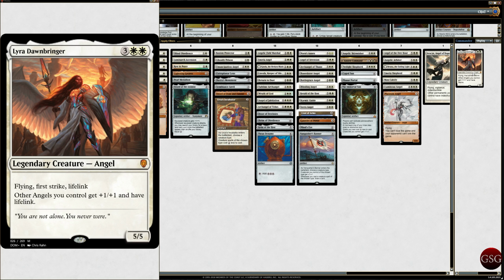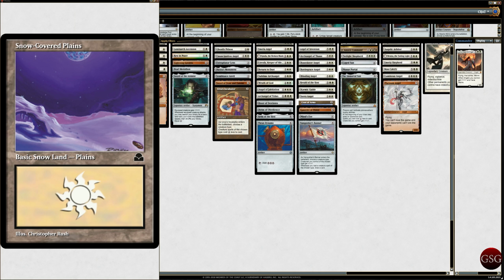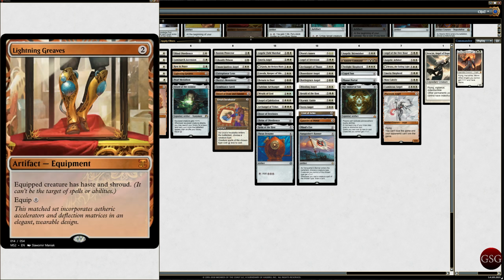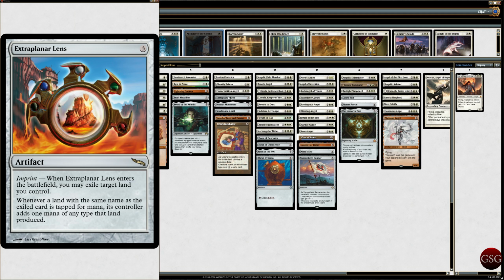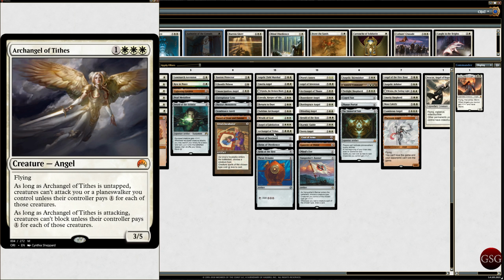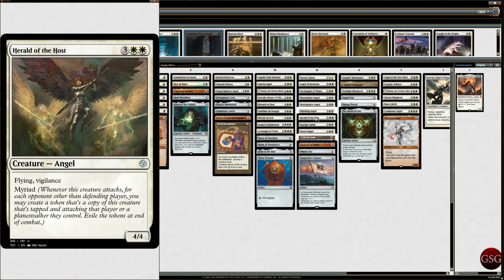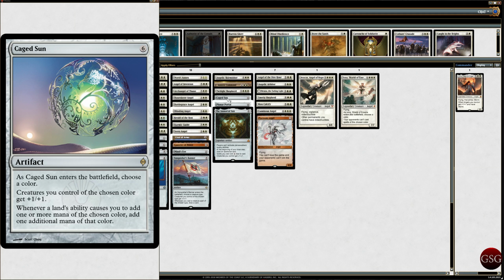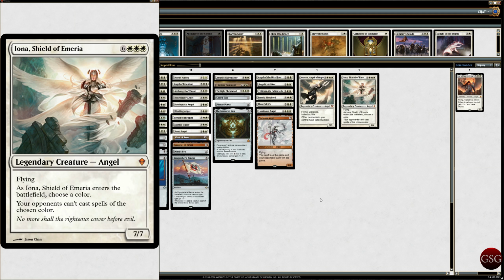Lyra Dawnbringer Deck Tech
Mono White Angel Goodness!